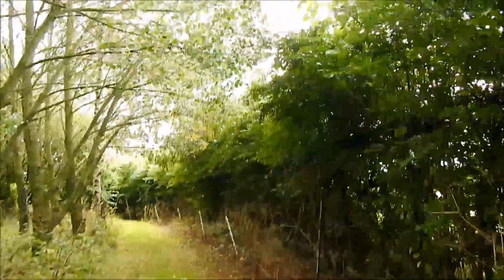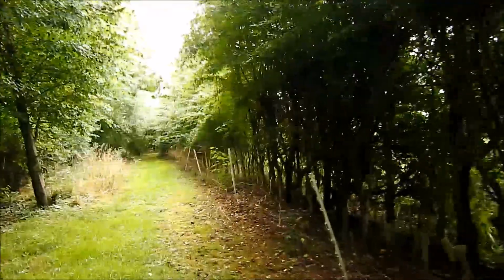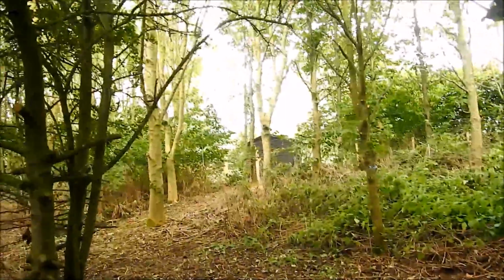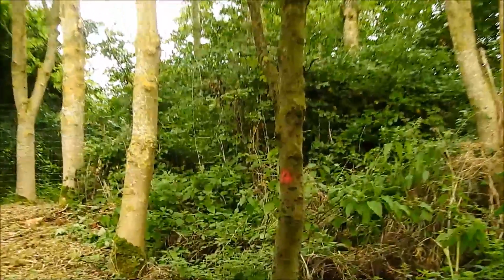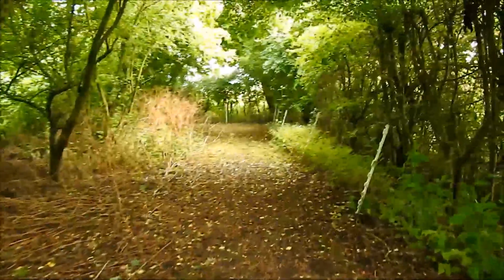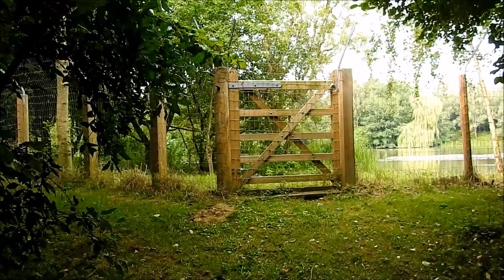Back paths July 26 2017